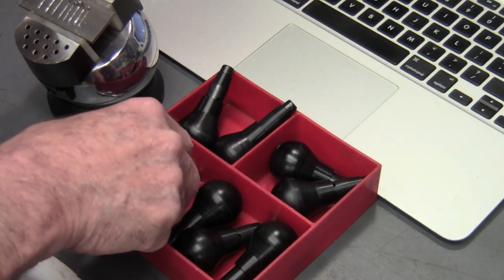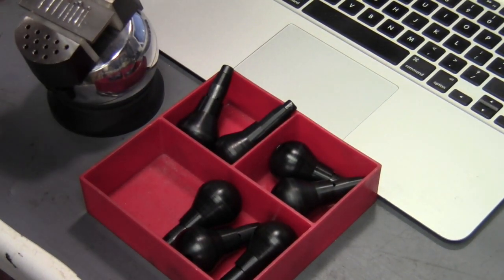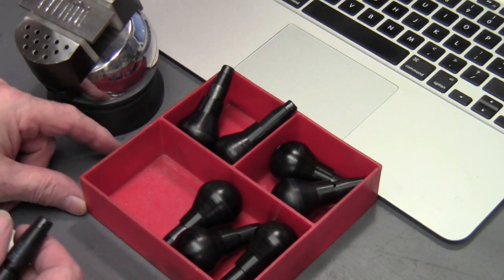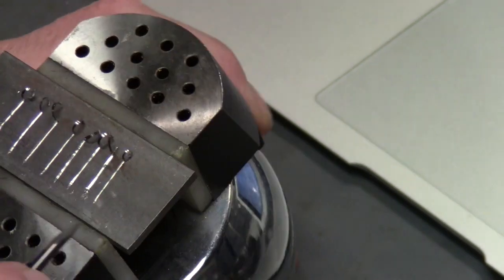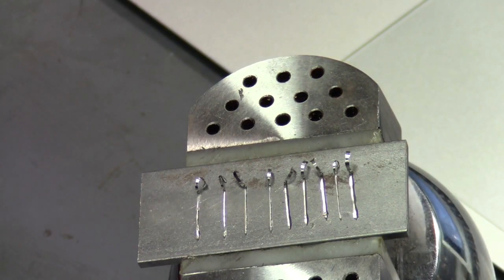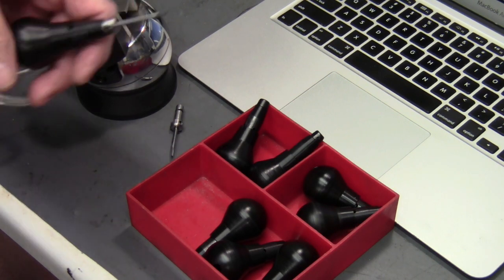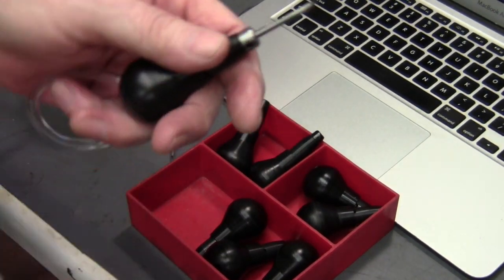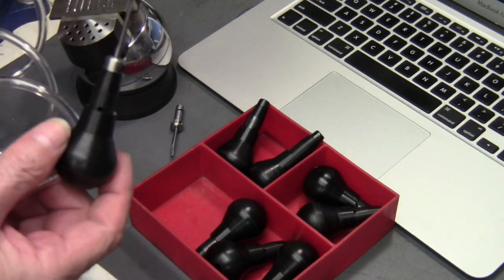Black Delrin HPs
Black Delrin Hand-Pieces
Heres a link to a .pdf on Dupont's Delrin Design Guide, everything you need to know about Delrin;

GRS 1/8 inch Round Quick Change Tool Holder Part # 004-873